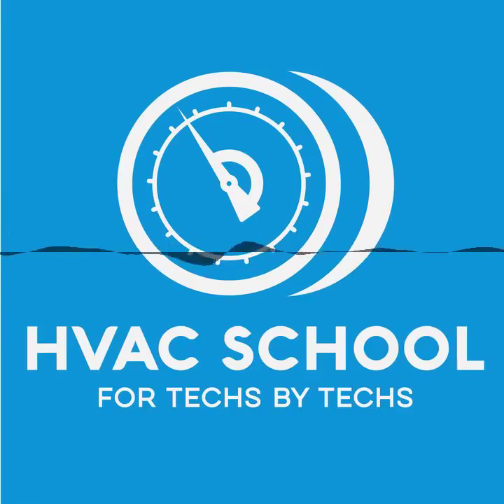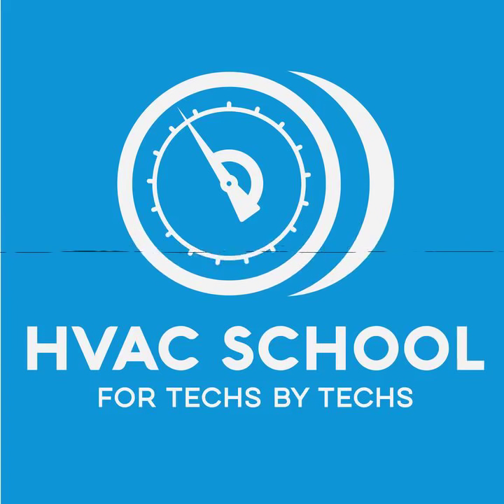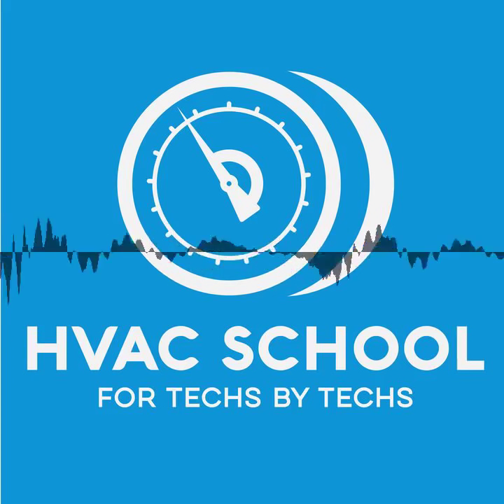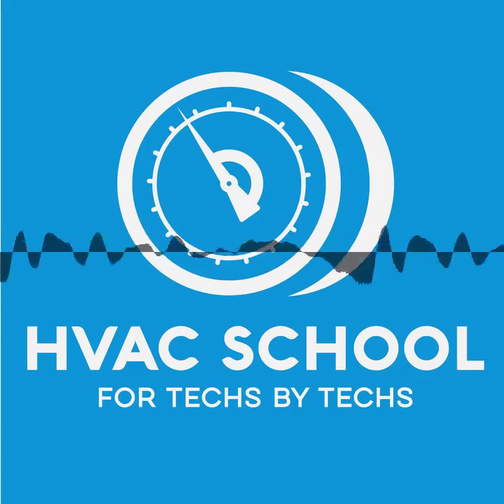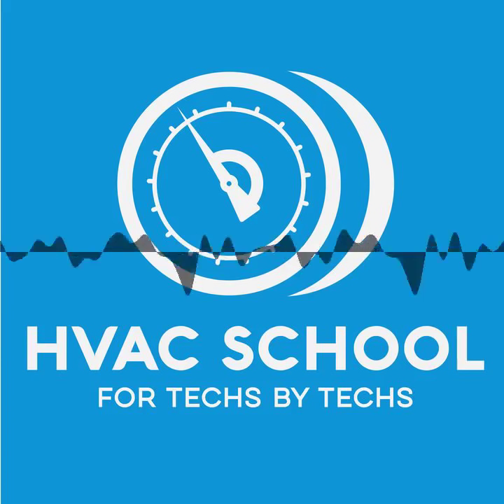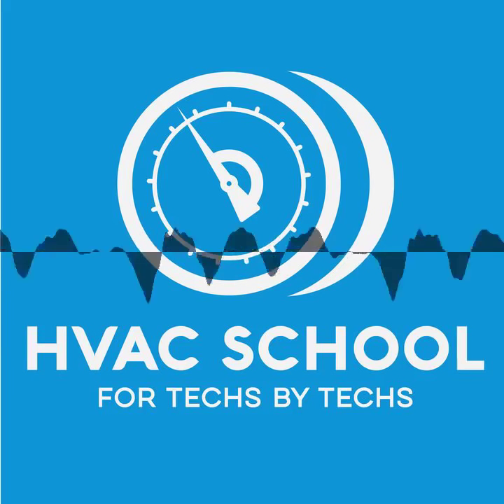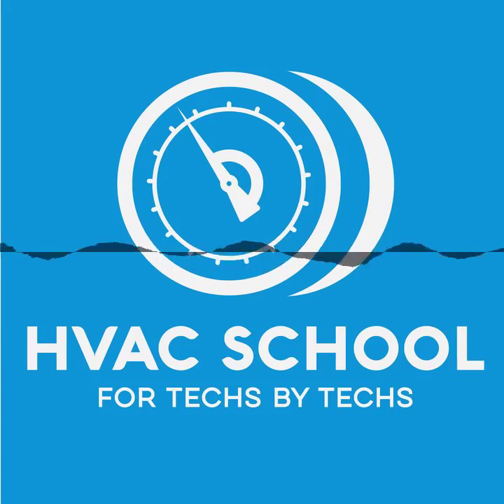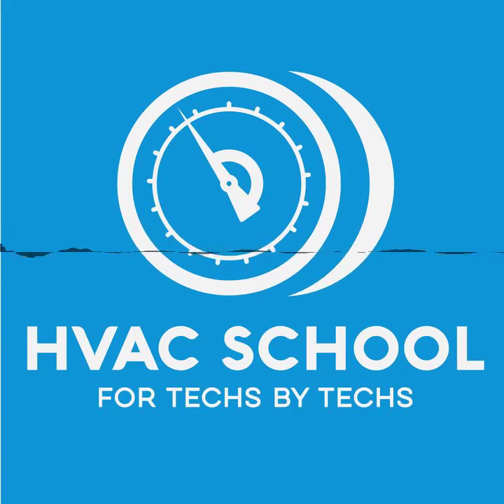Beacon 2 Refrigeration Talk Through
(Audio Only) In this service manual talk-through episode, Eric Mele helps us discuss the Heatcraft Beacon 2 refrigeration system. We talk about what it can do and what it entails.

The Heatcraft Beacon 2 is a refrigeration system with more electronic controls than electromechanical. However, it is quite user-friendly, and it allows you to see what the system is doing at almost all times. The monitor doesn't allow you to adjust anything in the system, but it lets you see valve position, superheat, time until defrost, and more as the system is operating.

The Beacon 2 has a suction pressure transducer that maintains superheat. You can dial in the superheat on the control, and the system should control it almost exactly as long as all the components are working properly. You can also manipulate the wiring to run multiple evaporators off of one condenser. (There are master and slave evaporators, and you must differentiate them when configuring the controls.)

When it comes to parameters, you have to set your defrost type to air or electric. In general, you use electric defrost for freezers. You must also set your refrigerant type accordingly. Then, you set your box temperature. Medium-temperature applications tend to be around 35 degrees, and many low-temperature applications tend to be around -10 degrees. You also have control over defrost settings and temperature units (Fahrenheit or Celsius). You can also find frequent parameters on the evaporator panel for more information.

Most errors will be sensor errors. Many sensor issues are easy to test because of the user-friendly monitors. You can compare your reference sensor to the data to check the accuracy of what's being reported to the board.

Eric and Bryan also discuss:

Forcing pump-down and defrost
Schematics and wiring practices/applications
Headmaster valves
Setting pressure controls
Defrost frequency and failsafe